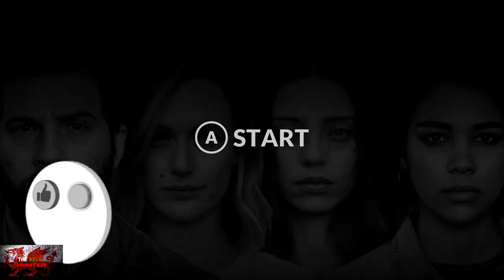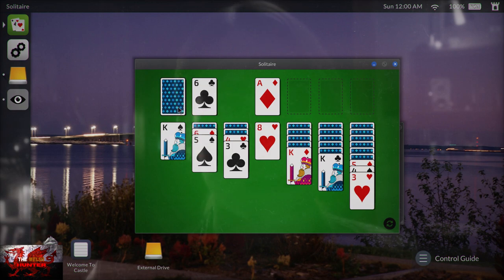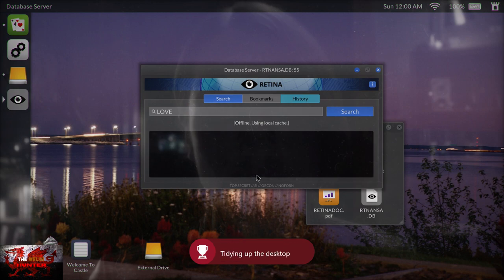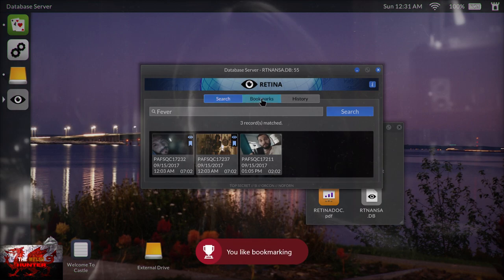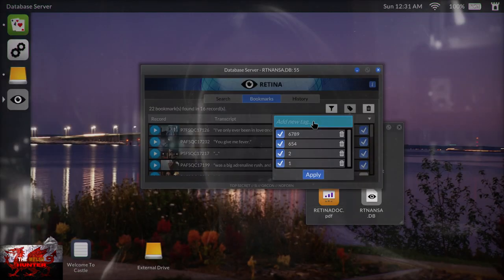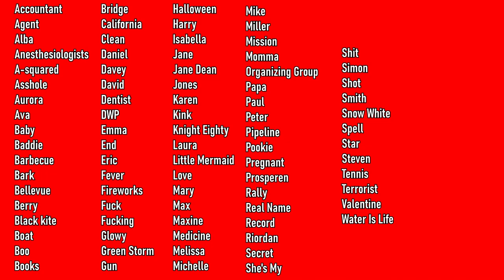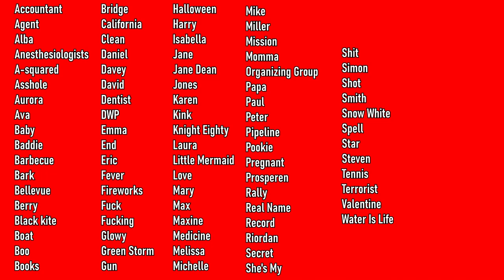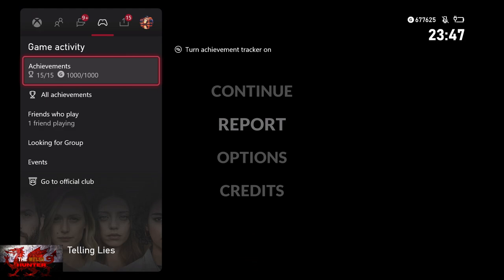Telling Lies - 100% Achievement/Trophy Guide & Walkthrough *EASY & FREE On Gamepass* (GPC#7)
Welcome to my 100% Achievement/Trophy Guide for Telling Lies. (Gamepass Challenge 7)
A game developed Sam Barlow,  Published by Annapurna Interactive & is available to you for just £16.79 or $19.99! BUT Is FREE On Gamepass right now, so get your nuts on them!

For all achievements we need to play and win a game of solitaire, watch all 170 videos but is easily done.
This can be knocked out depending on luck with solitaire, and how quick you can type in 84 keywords, in around 40 minutes, 50, an hour, but for me, was 1 hour 20 thanks to bad luck in soliatire.
The story is SO GOOD though!
So even if you complete this, i urge you to go back into it and just appreciate the story for all its worth!

Achievement/Trophy Timestamps:-

Intro - 0:00
1. Missing King - 2:35
2. Pointless Game - 4:55
3. Taking Out The Trash - 5:40
4. Forgot My Password - 6:05
5 & 6. Librarian & Hypertextual - 7:30
7. Organiser - 11:30
Start Typing Out 84 Keywords to watch all 170 videos - 12:45
8. Hey - 15:00
Continue typing out 84 words (Here's A List!) - 15:25
9. All Work and No Play - 15:35
Continue typing out the 84 words - 16:10
10 & 11. Nocturnal Animals & Animal Logic - 16:20
Continue Typing Out 84 Words - 17:15
12. Your A Vampire - 17:25
Continue Typing the 84 Words - 18:35
13. Time Is Running Out - 18:45
Continue Typing the 84 words (For The Final Time) - 19:35
14 & 15 - Sunrise & Full Upload - 19:50

TimG84
Khost
TschanSchpange1
TonySki
Eagle 069
Lucas1987

Big Love!